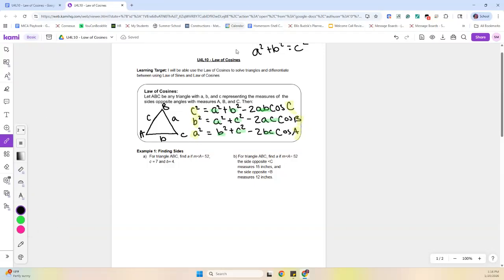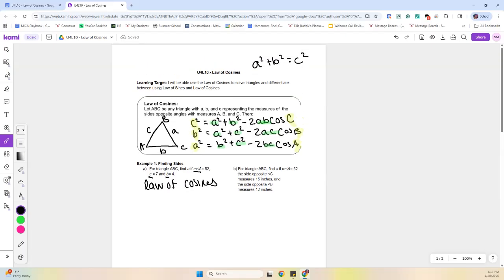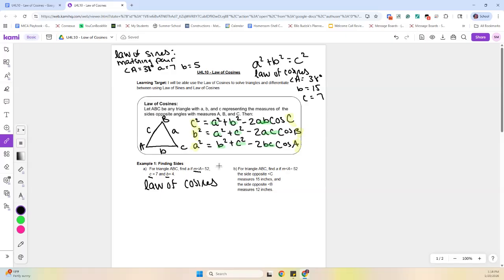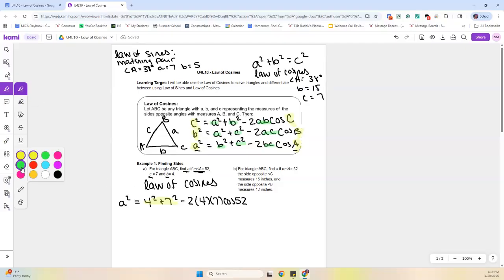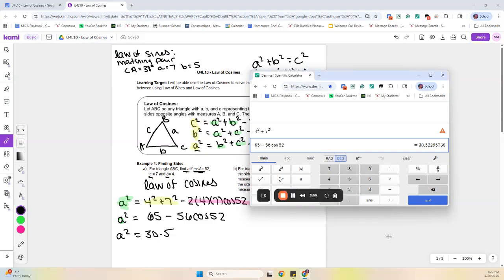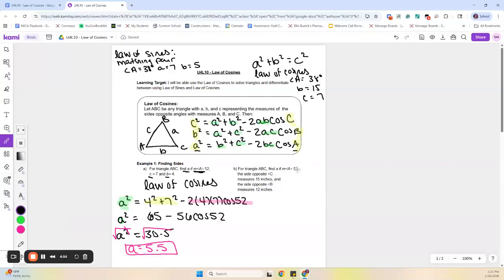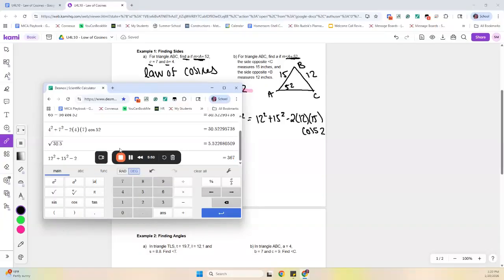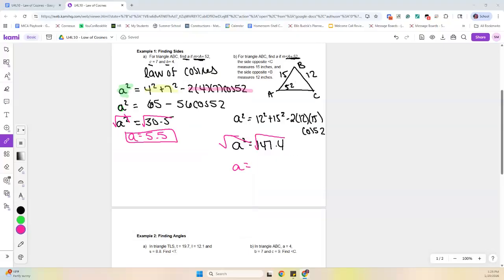U4L10B Example 1 Finding sides